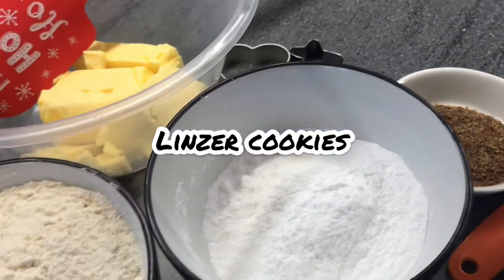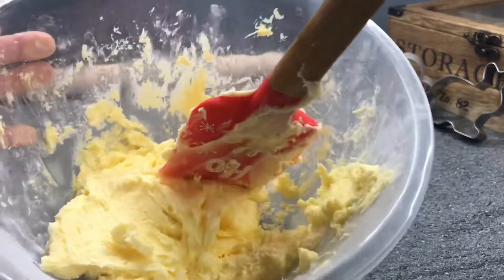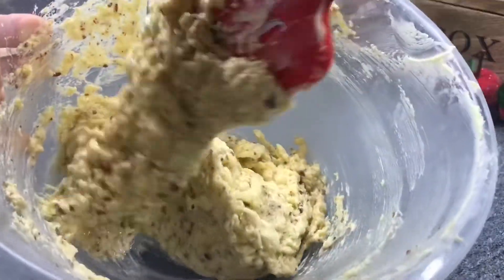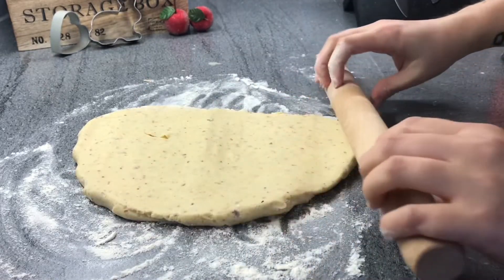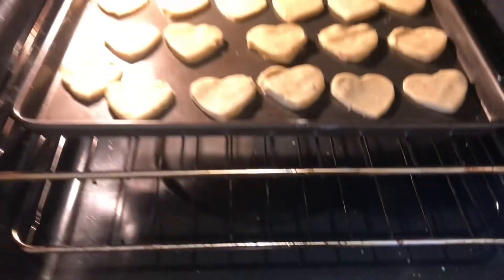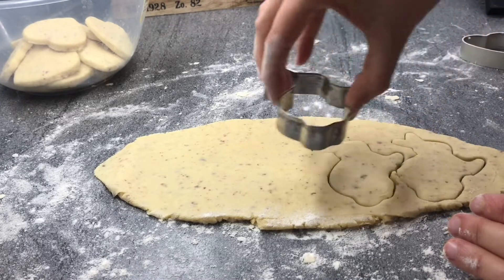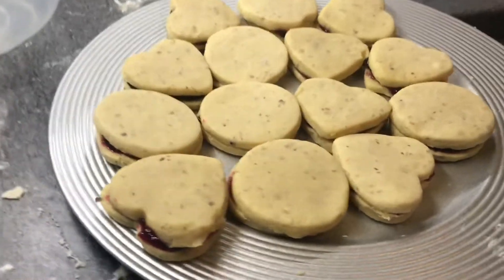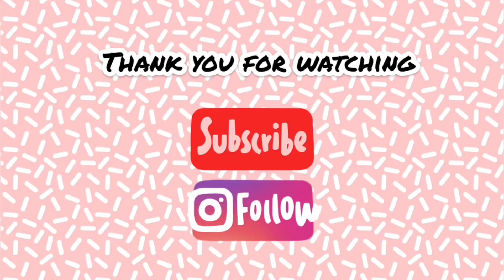Christmas Baking | Delicious Vegan Linzer Cookies (Linecké) 🎄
It is Christmas time! It is my most favourite time of the year.  I starter the baking season off with an old family recipe for Linzer cookies - linecké pečivo. 🤤 Of course, it was adjusted to be vegan-friendly. Which one is your favourite Christmas cookie/cake? ❤️🌱

Linzer cookies
Bake in preheated oven on 150°C for 6-7 minutes on a dry baking tray (no sheets or grease).
Ingredients, you can double or triple for bigger batch - store in airtight container and they will last for weeks!
300g all purpose flour, extra for dusting your workspace while rolling the dough
175g butter, at room temperature
125g icing sugar
1 flax egg - 1 tbsp milled flax seeds mixed with 3 tbsp of water left for 10 minutes
4g baking powder
1 tbsp plant-based milk, I used unsweetened almond milk
Any jam for sticking the cookies together, I used black currant jam to contrast the sweet cookies with the sour jam

Recording: iPhone 7, GorilaPod Flexible Tripod for Smartphones, Boya BY-M1 clip on microphone

Editing videos: InShot on iOS app
Editing pictures and thumbnails: Snapseed, Canva both on iOS

InShot music
Musician: Jef